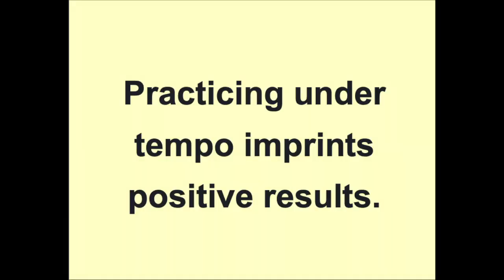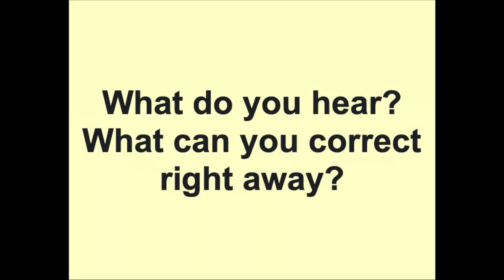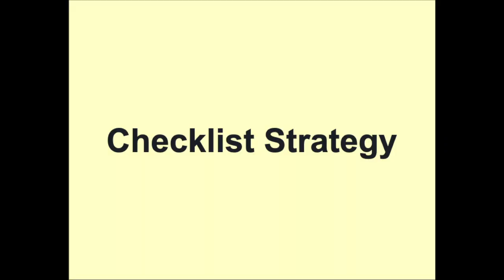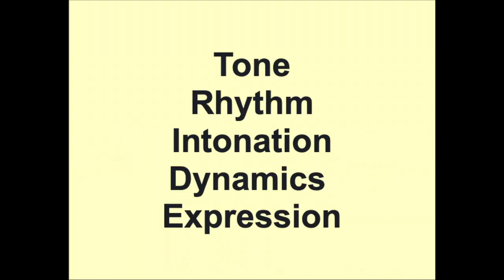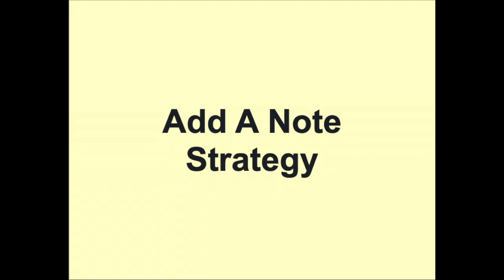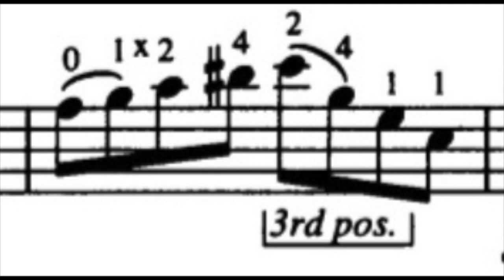Slow Practice For Cello Success! - a tool for middle school cellists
SLOW PRACTICE FOR CELLO SUCCESS!

TOOLS
A metronome
A recording device
The Now Your The Teacher Strategy
The Checklist Strategy
The Add A Note Strategy

SELECT A PROJECT
Make your own list of all of the musical and technical elements you can think of and keep it on your music stand as a reminder. This can be your own checklist to use in practice.

Alternate between playing a piece or excerpt with metronome under tempo and at performance tempo. What do you notice? Did you stay with the beat? Did any technical issues appear when playing fast? Make notes for your next practice session.

Record your piece up to tempo. Use either the Checklist Strategy or the Now Your The Teacher Strategy to make a checklist for your next slow practice session.